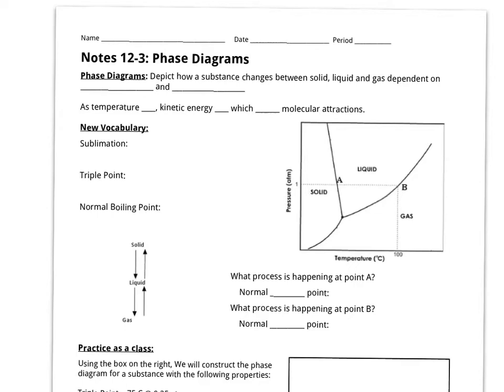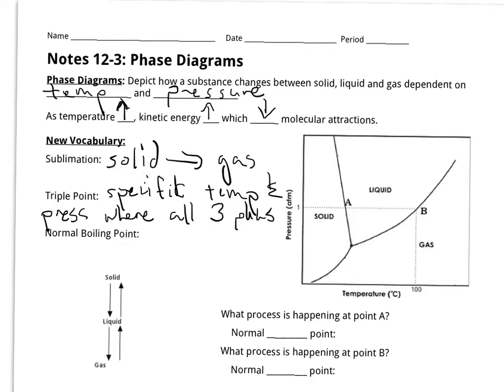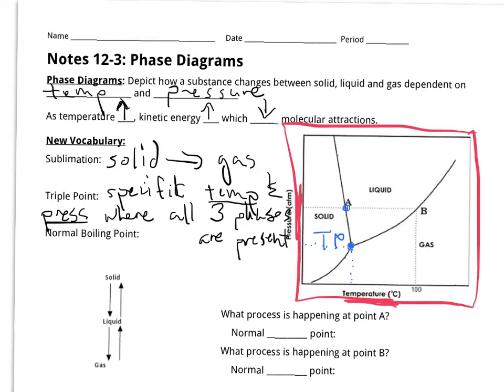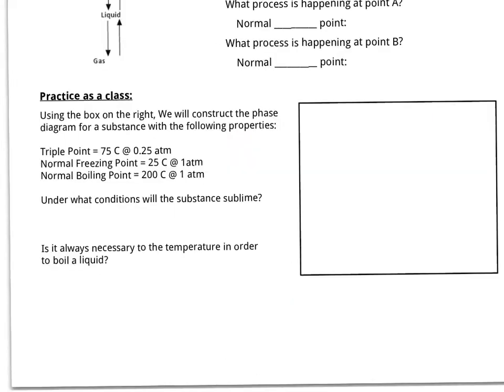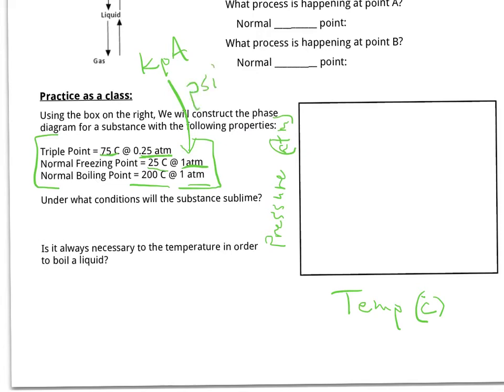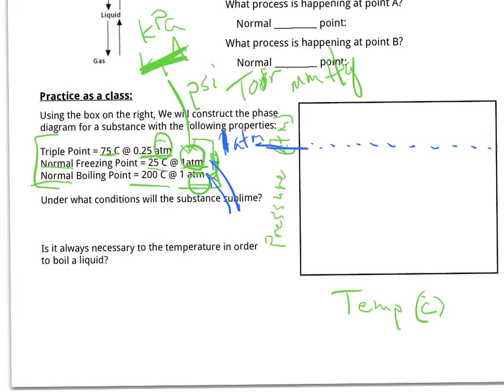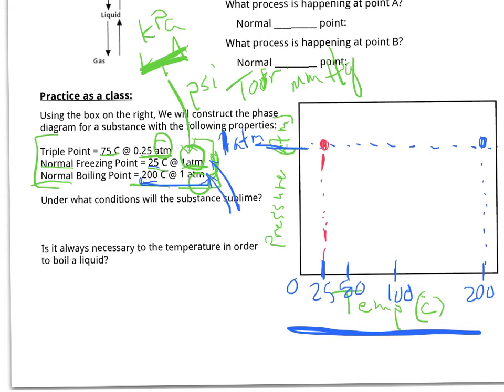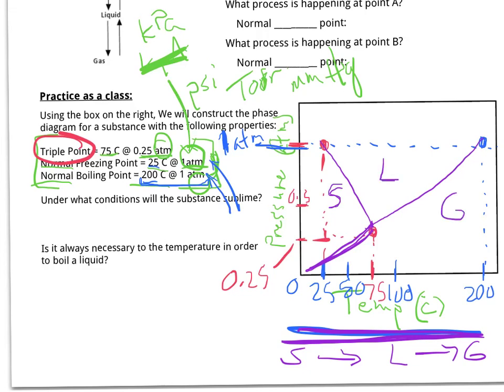Con Chem 12-3 - Phase Diagram